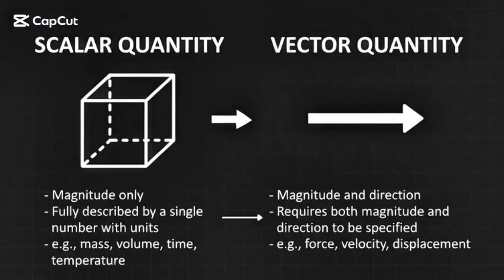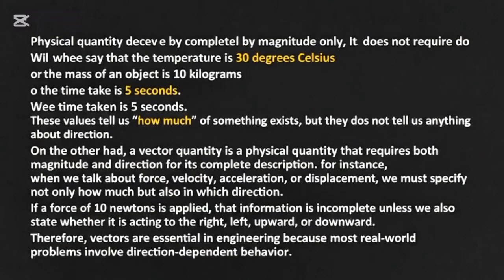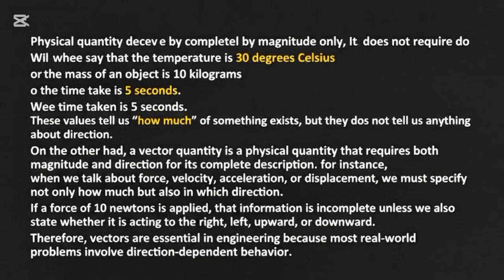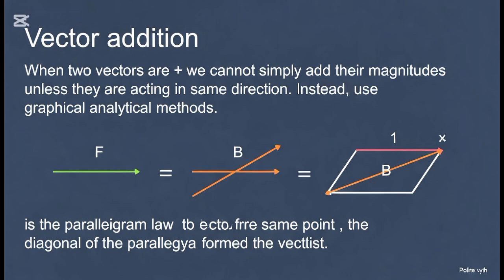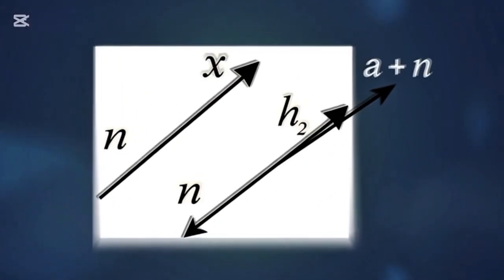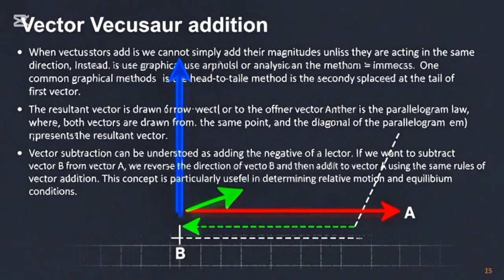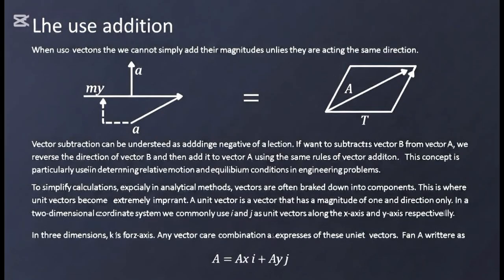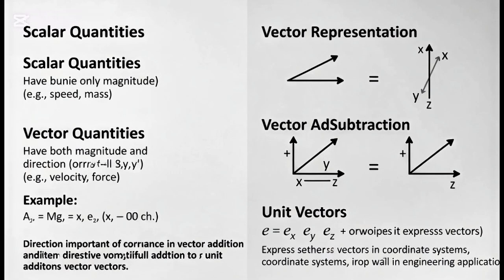Scalars and Vectors Explained | Vector Addition, Subtraction & Unit Vectors (Engineering Mechanics)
Struggling to understand Scalars and Vectors? This detailed lecture is designed especially for civil engineering and physics students who want a clear and complete understanding of the topic.

In this video, you will learn the fundamental difference between scalar and vector quantities, along with real-world engineering examples. The concept of vector representation is explained in a simple and visual way to help you build strong basics

You will also understand how vector addition and subtraction work using proper methods, which are essential for solving mechanics problems. Finally, we cover unit vectors and how they simplify complex calculations by breaking vectors into components.

This lecture is perfect for students studying Engineering Mechanics, Applied Mechanics, or Physics. Whether you're preparing for exams or building concepts for practical applications, this video will help you master the basics.

Watch till the end to build a strong foundation in vectors and boost your problem-solving skills in civil engineering.